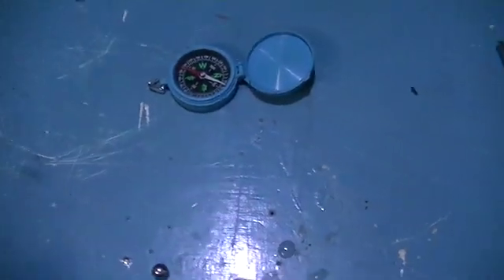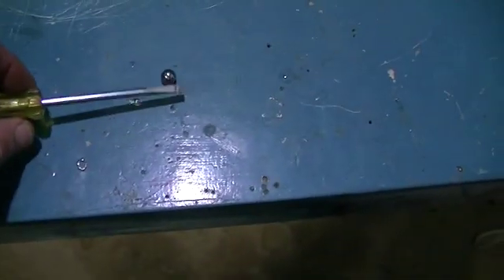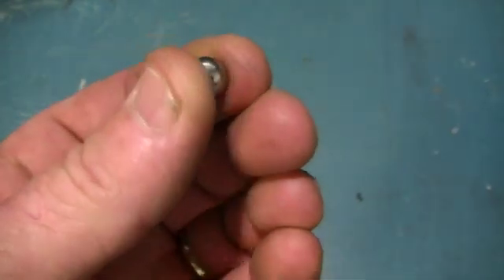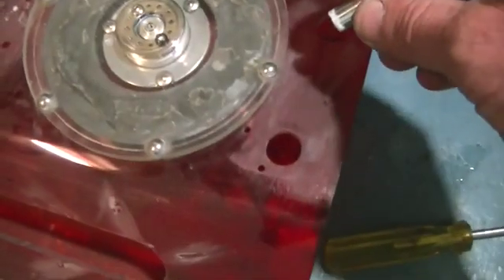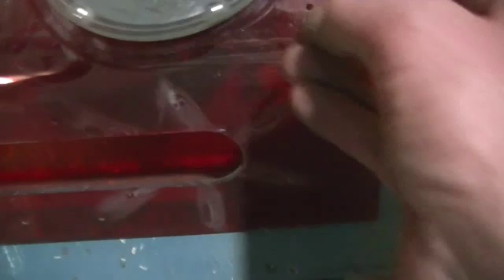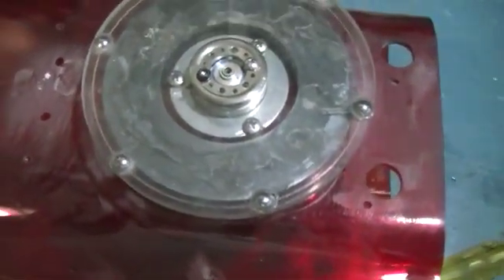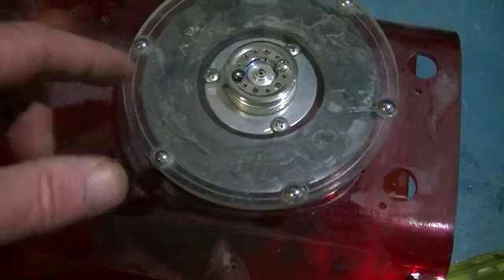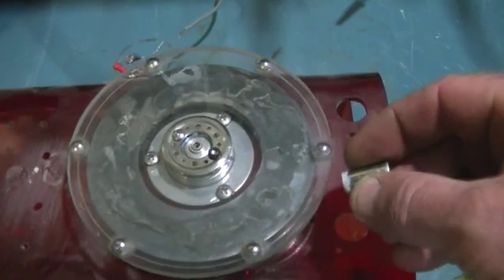making a monopole magnet.mp4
Here is an easy way to make a monopole magnet-but there is a catch,there's alway's a catch lol.